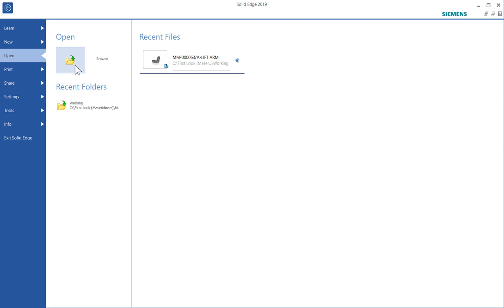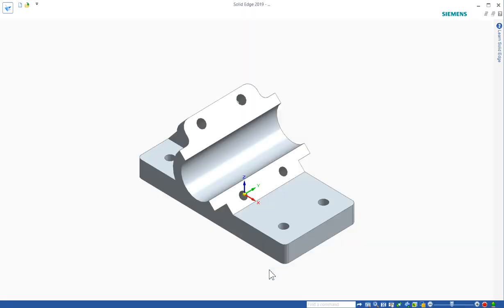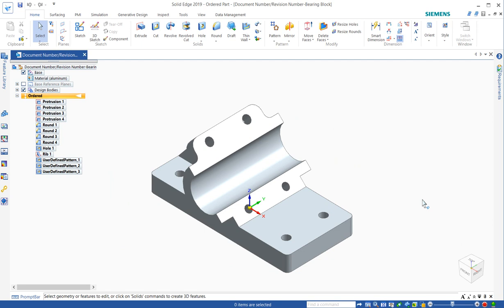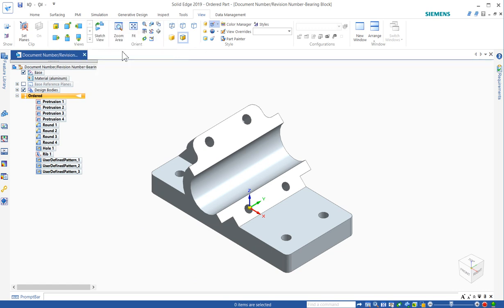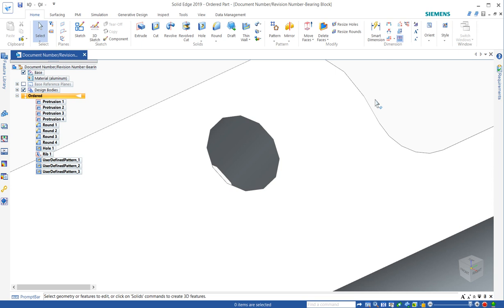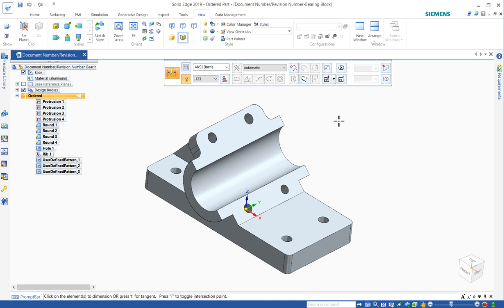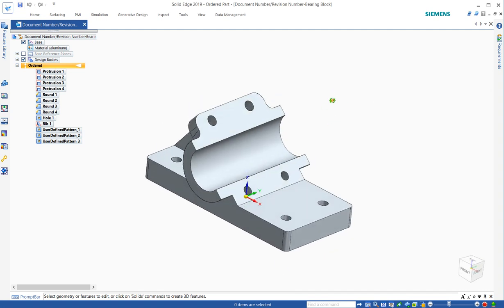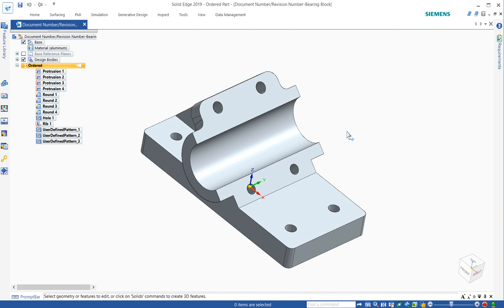2 SolidEdge 2019 Fundamentals Display